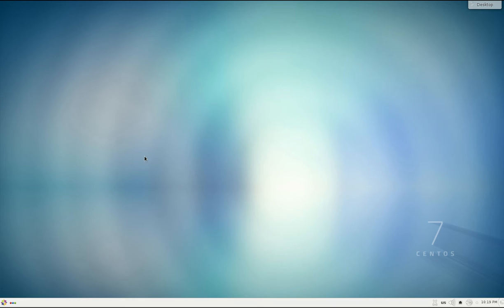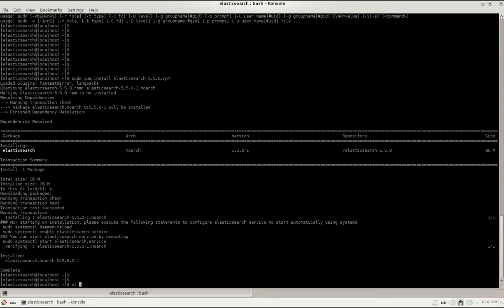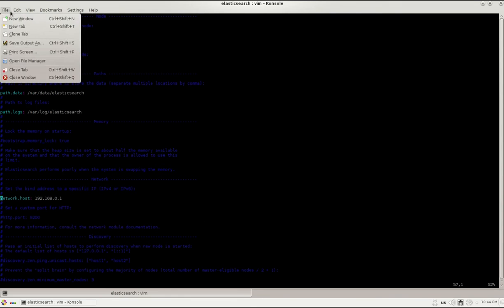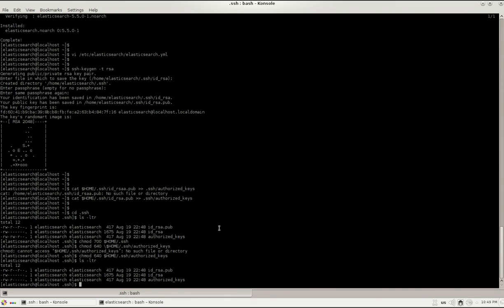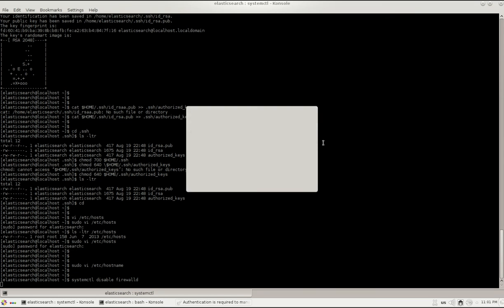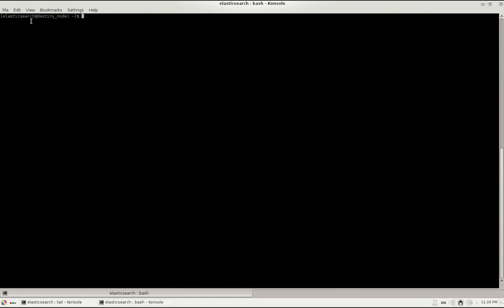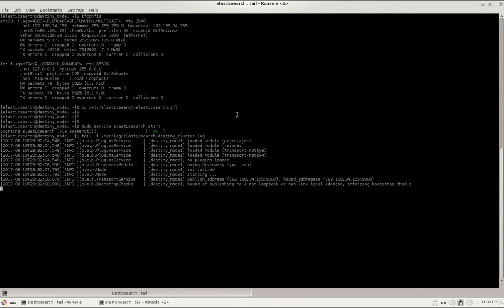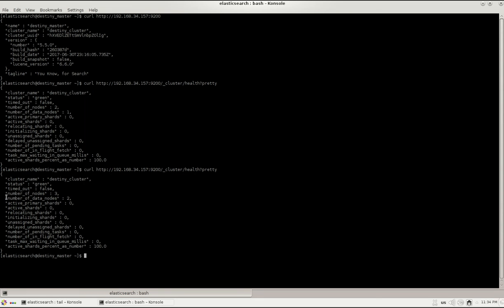elasticsearch cluster setup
The video demonstrates elasticsearch cluster creation of 3 nodes,1 master node and 2 data nodes from scratch on centos 7